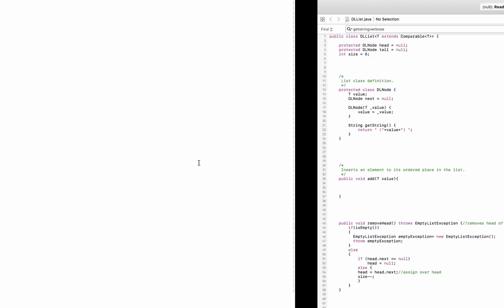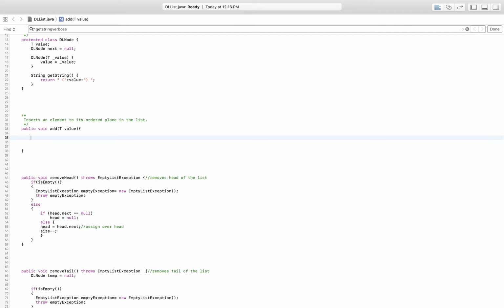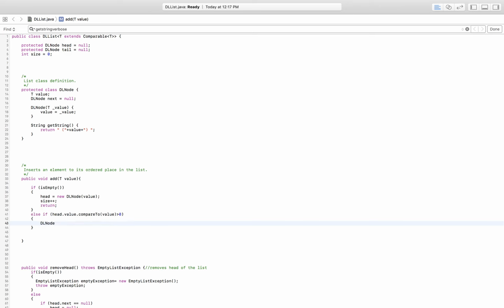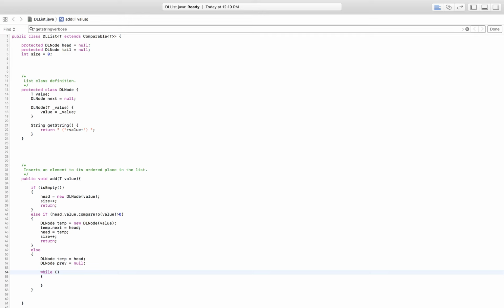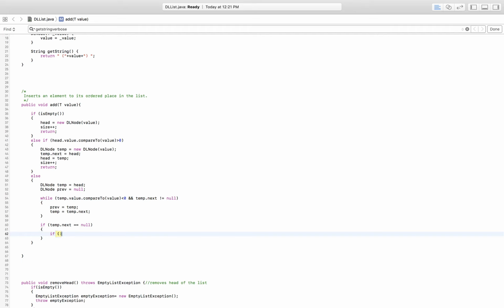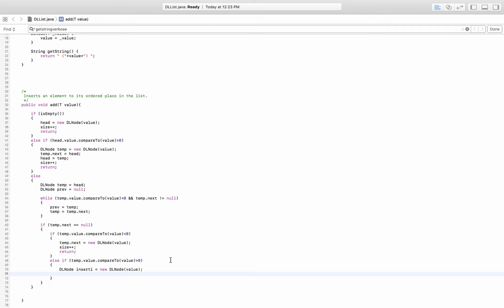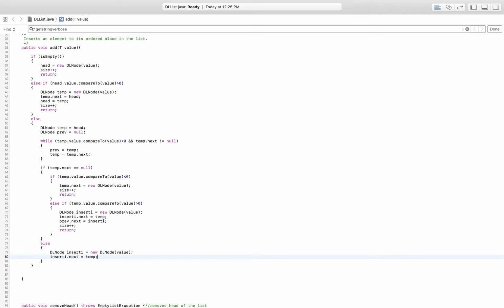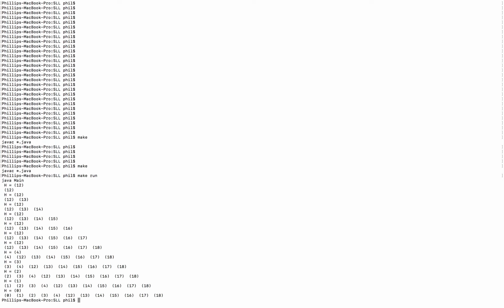Linked list INSERT CODE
Full program to insert into a singly linked list in java